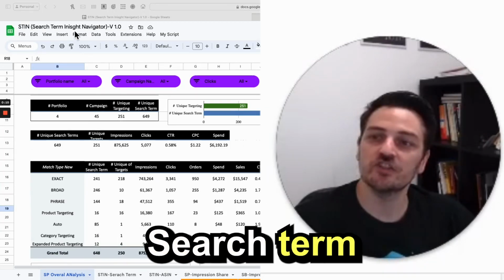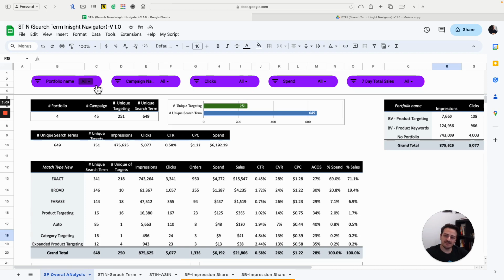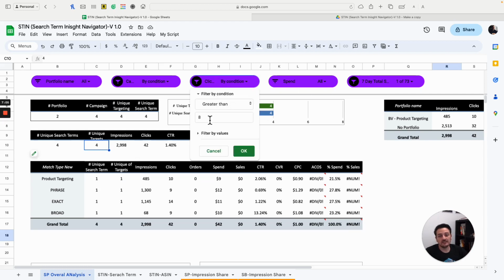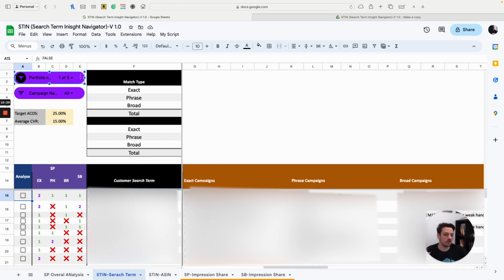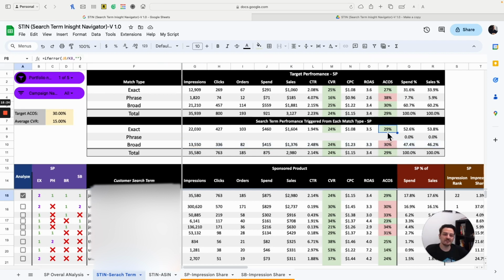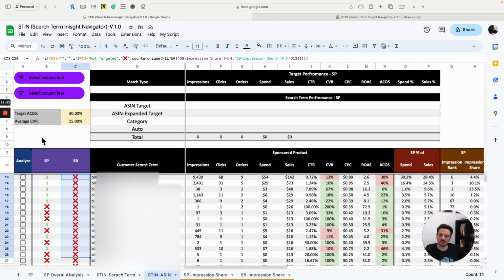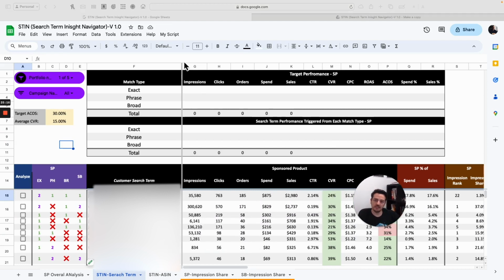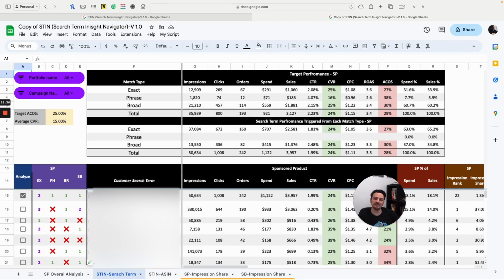This Free Amazon PPC Tool Will Make You More Money! (download included)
Mansour Norouzi director of Amazon Advertising at Incrementum Digital shares a free Amazon PPC tool to improve advertising for your Amazon FBA products. Download the STIN template and see your Amazon FBA business skyrocket!

Incrementum Digital is the growth engine to your brand on Amazon. We drive better business outcomes for your Amazon brand with a proven approach to digital marketing, PPC management, creative services, and customer experience, powered by technology and the smartest marketing minds around the globe.

Partnering with our team is like growing an entire e-commerce business overnight. Focus on important areas of your organization by having a certified team of over 100 dedicated Amazon experts leveraging the best strategies, latest data, and technologies to surge your business to new heights.

Here are some of our growth engine solutions:

➤ Amazon Advertising Management (Amazon PPC, DSP, Google)
➤ Account Management, Seller Central Operations
➤ Amazon Account Auditing (Listing Monitoring, Reimbursements, etc.)
➤ Creative Services (Video, Images, Copywriting, etc.)
➤ Influencer Campaign Management